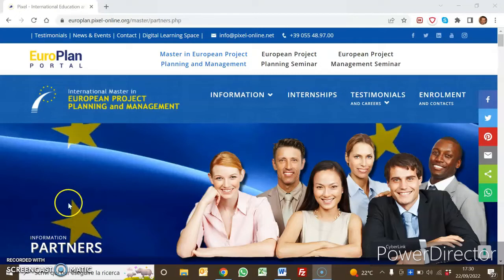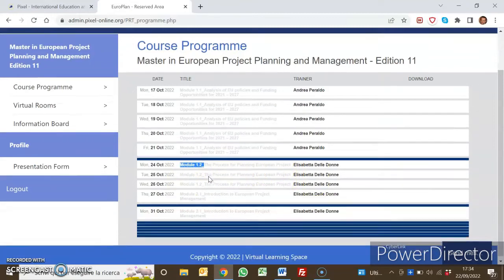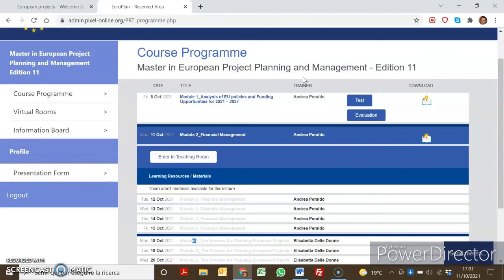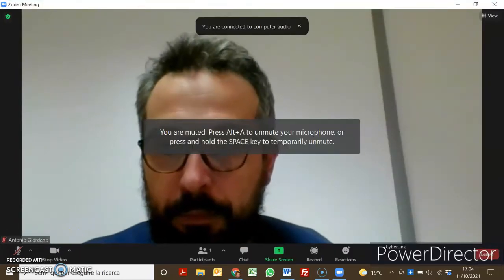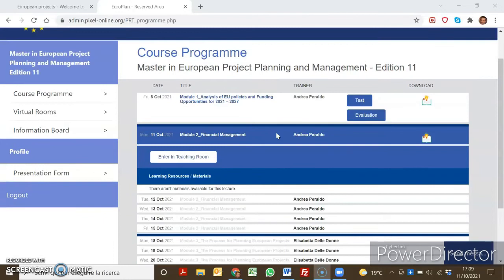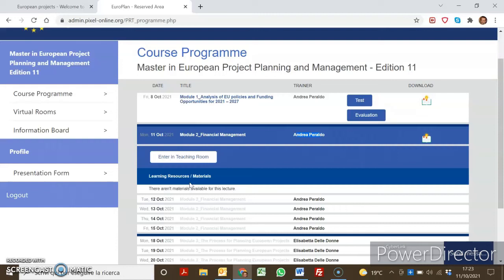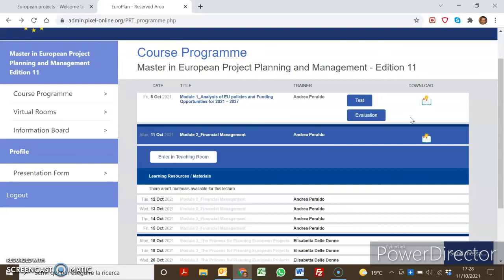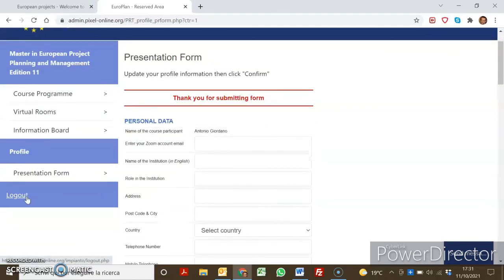EuroPlan Video Tutorial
The current tutorial provides guidelines and instructions on how to use the EuroPlan portal and the e-learning platform created for the 11th edition of the "European Project Planning and Management" International Master organized by Pixel